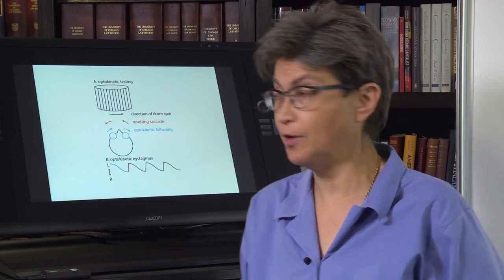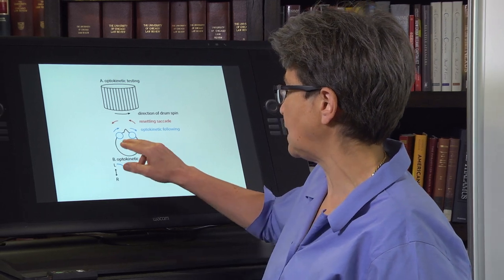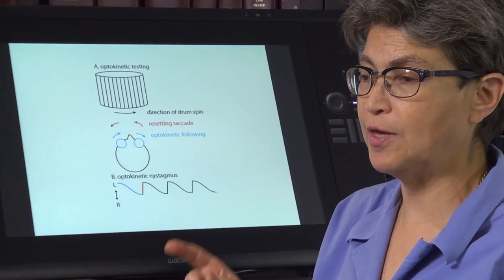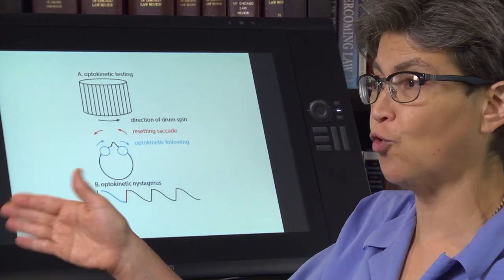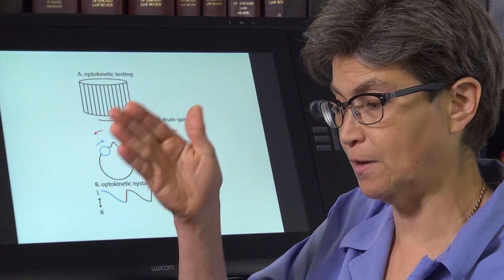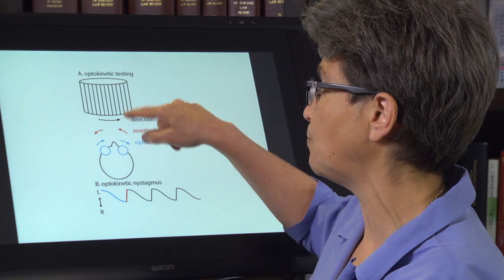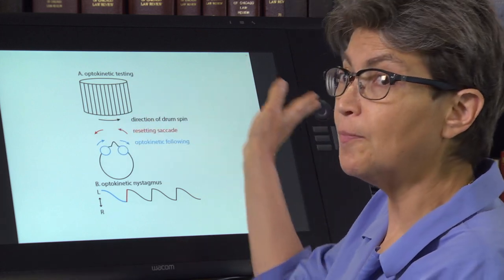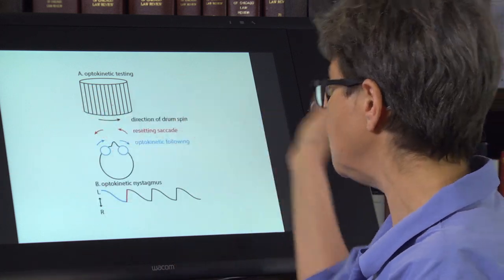14.8 Optokinetic Nystagmus